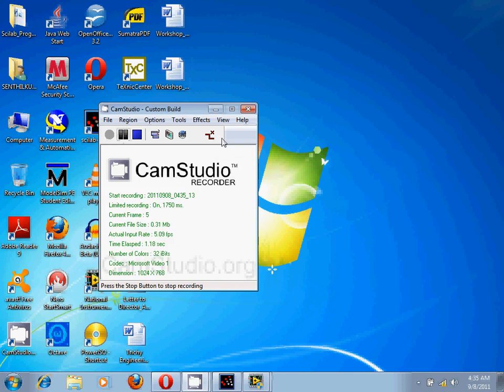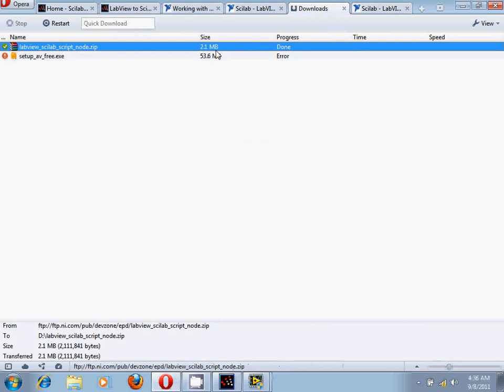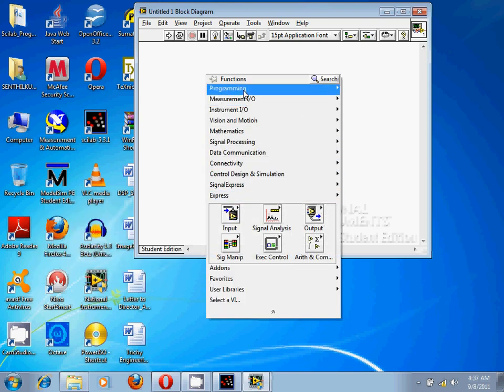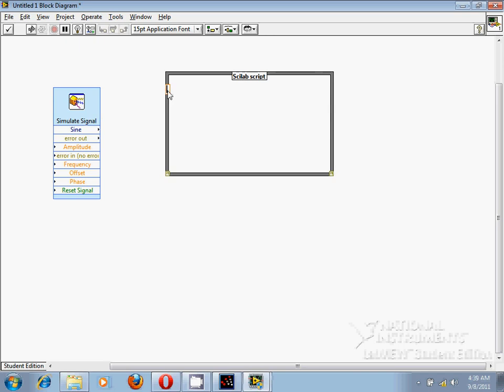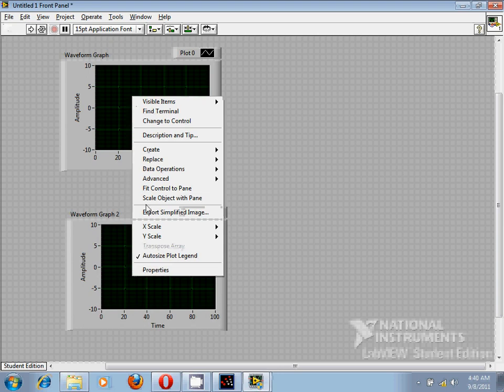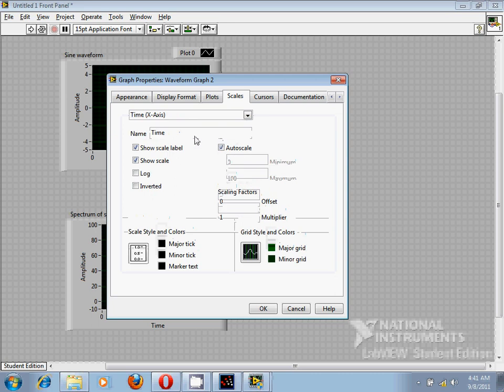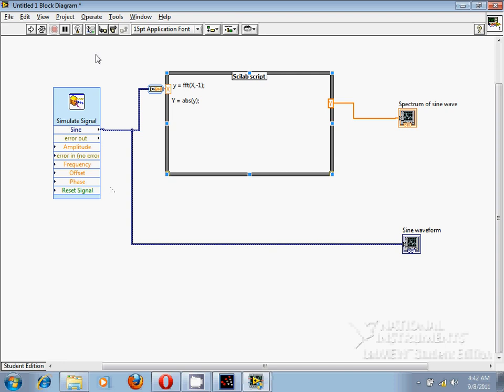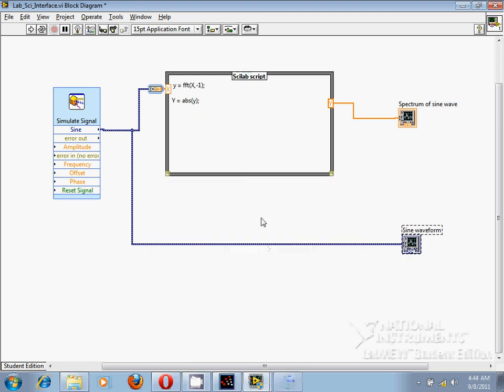Interfacing LabVIEW Scilab Tutorial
This tutorial explains the step by step procedure to interface LabVIEW with Scilab open source software. It also explained with an example.